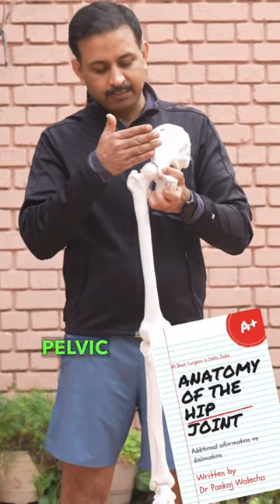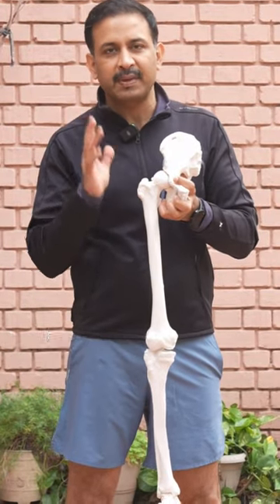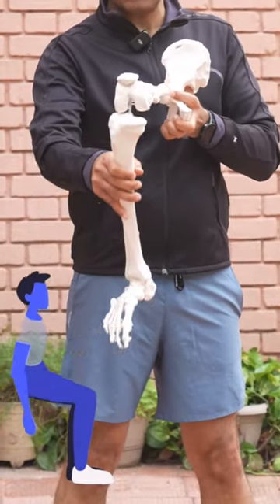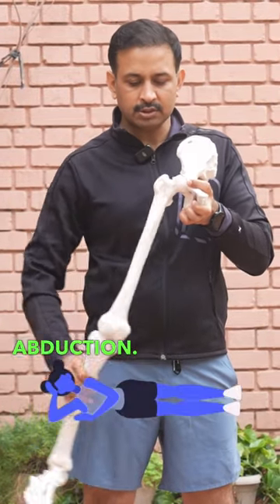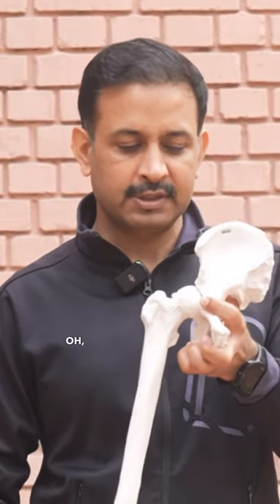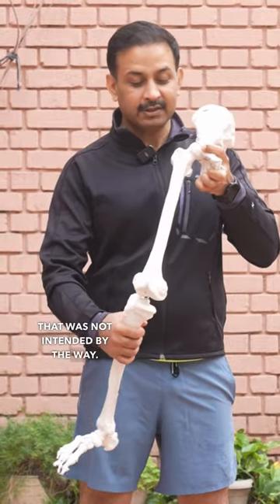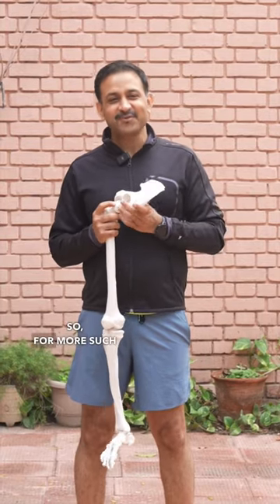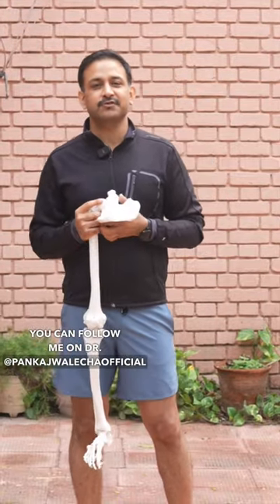Hip joint movements with skeleton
Learn all about the three different kinds of hip movements - hip flexion (sitting and standing), hip abduction (widening your legs/stretching), and of course there is the rotation of the hip joint (which is self-explanatory).

For more such educational and medical information, keep following this account.